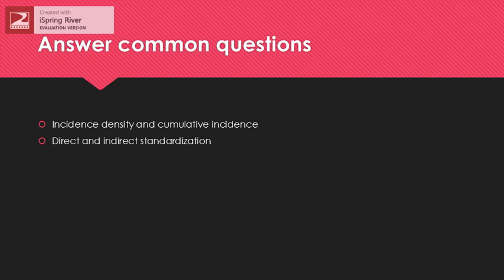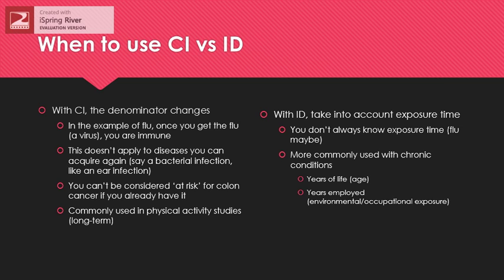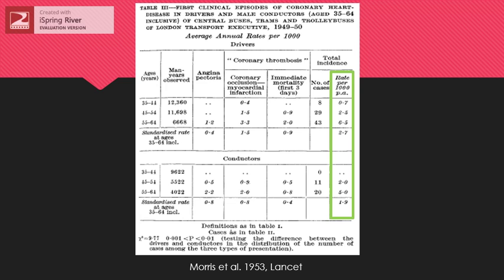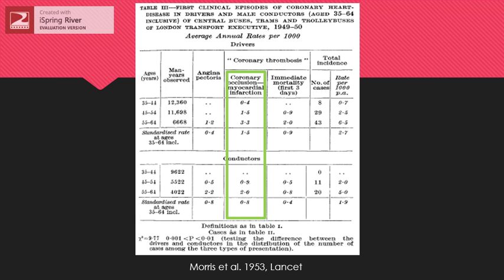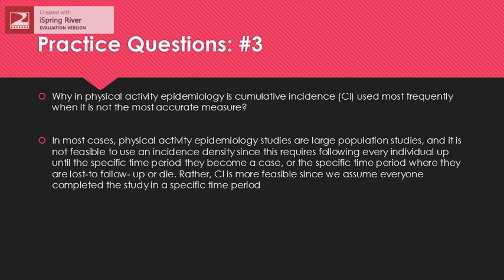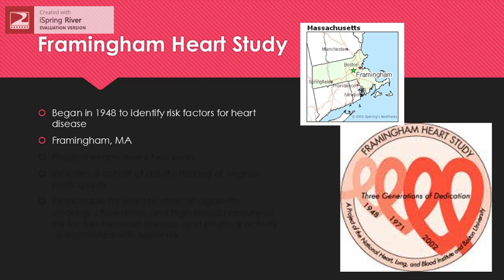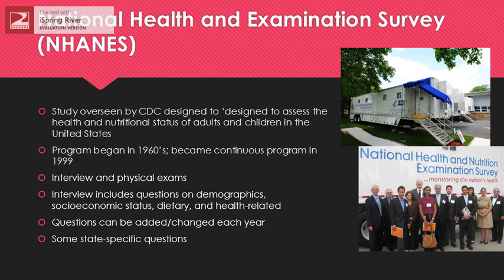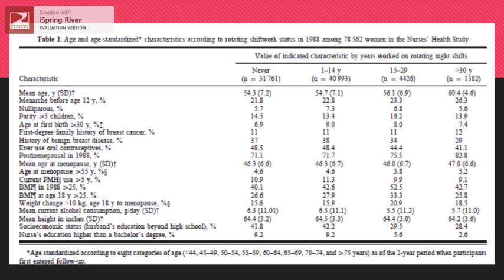Module 2 More basic statistics in epi